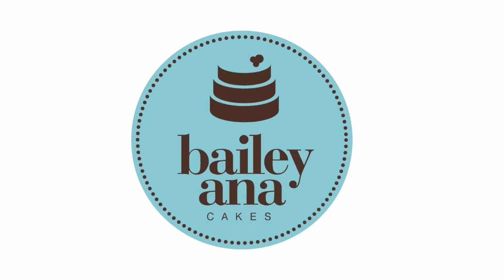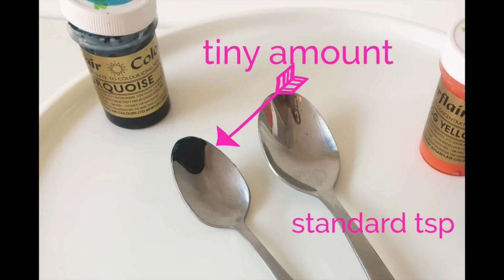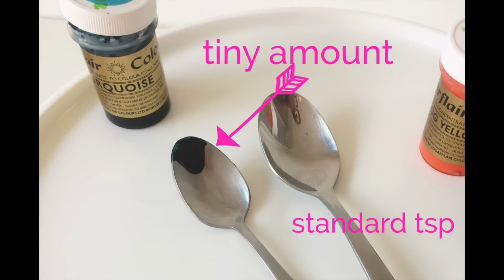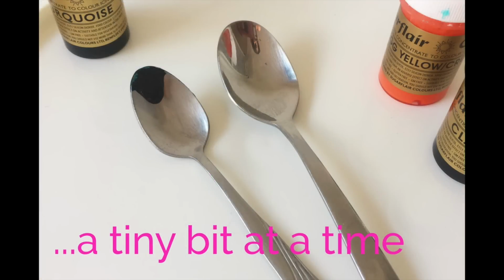Easy How-To Video: Colour Buttercream Using Gel Paste Colours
An easy how-to video showing you how I colour buttercream icing using Sugarflair paste colours.

Colours used;
Turquoise
Egg Yellow
Claret (a red)
Turquoise & Egg Yellow to make Green

Love & Light